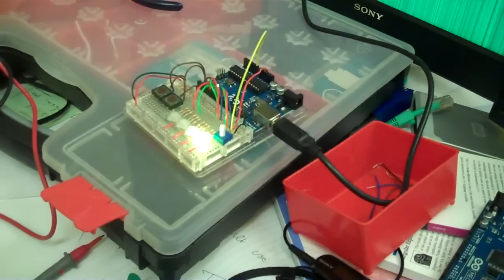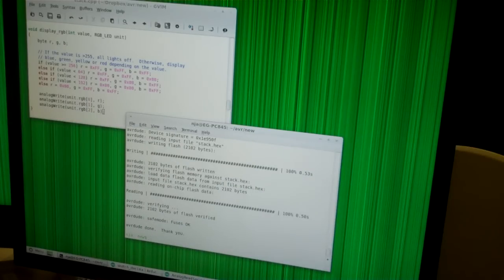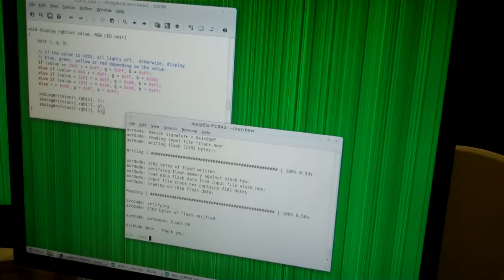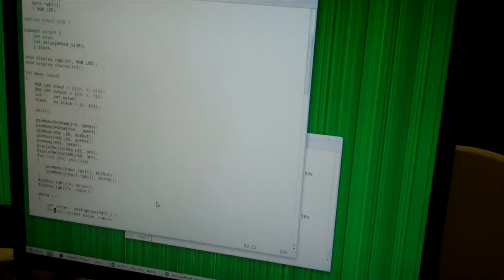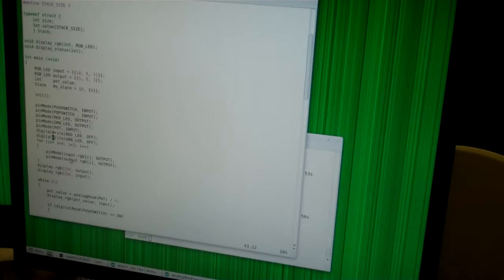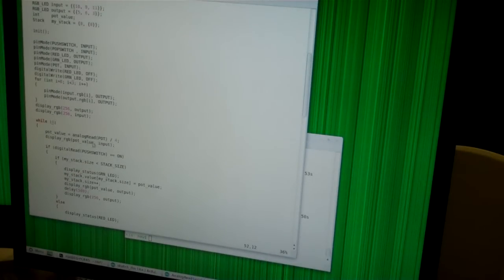A stack on the Arduino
Left button = push, right button = pop.  The two LEDs nearest the buttons display red and green for failure or success of push/pop operations, the next LED displays the value which has been pushed or popped, and the LED which is illuminated all the time is the input - this can be switched to blue, green, yellow or red using the potentiometer.